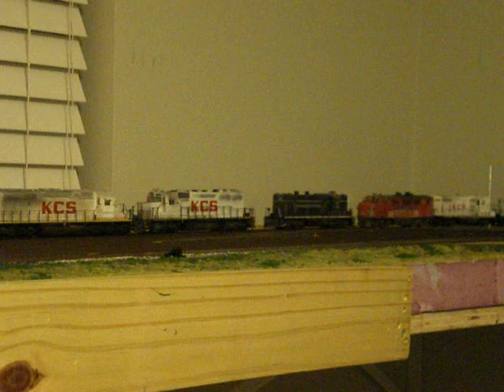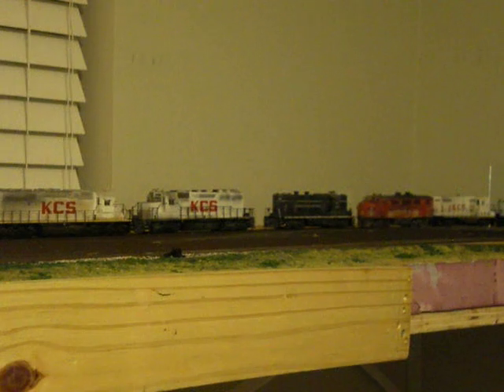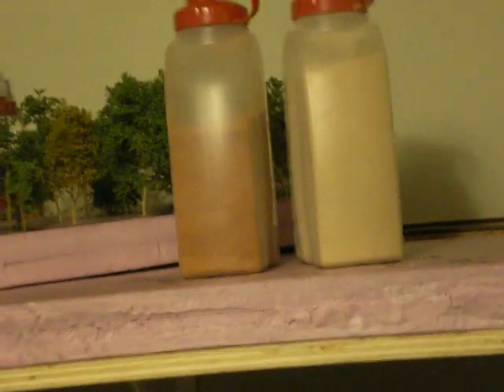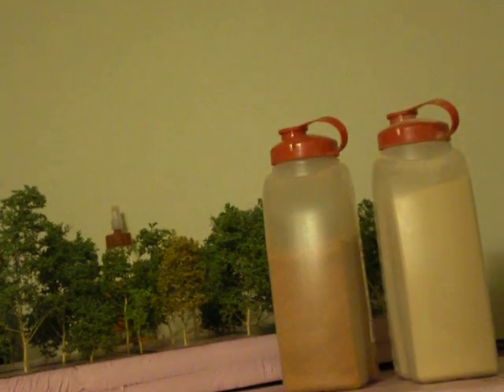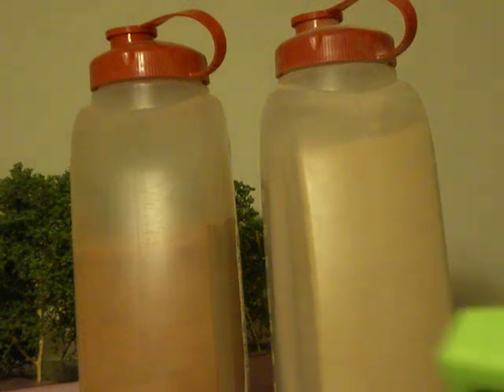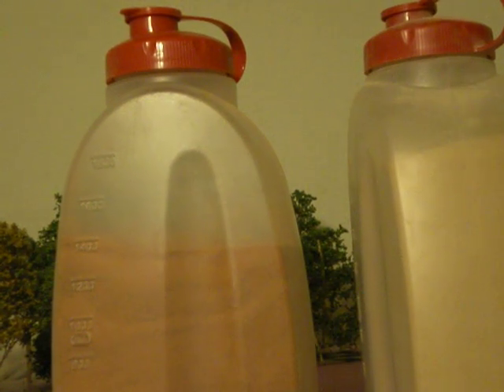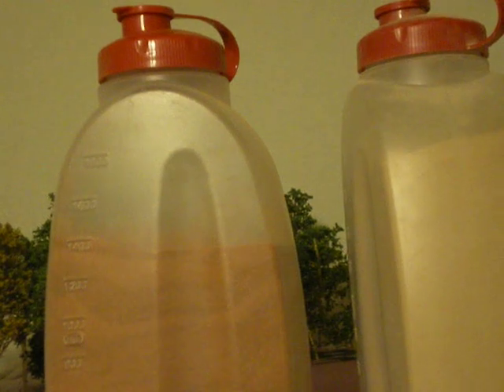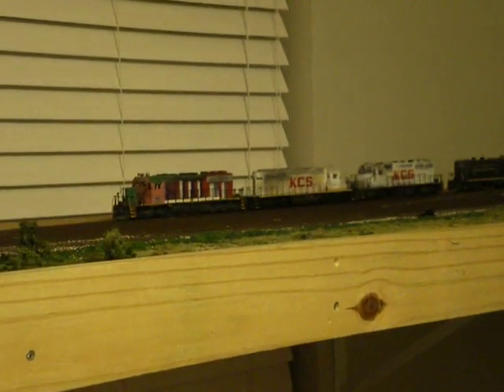Weekend update. Yard tracks and scenery. Contest!!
Here is an update on my weekend layout work.  Made some trees, sifted dirt and laid track.